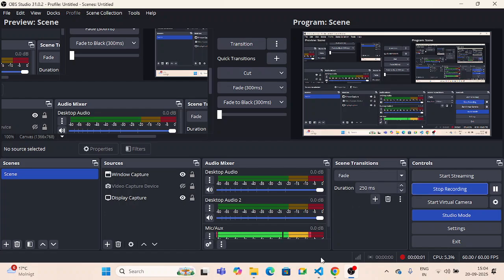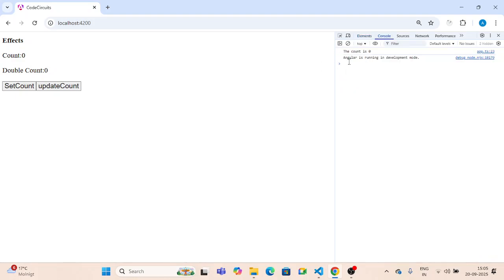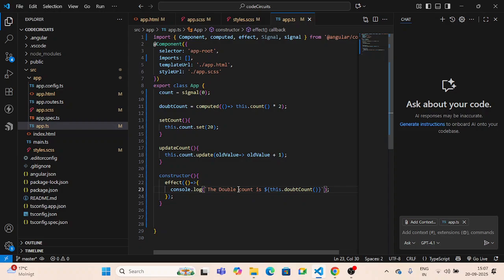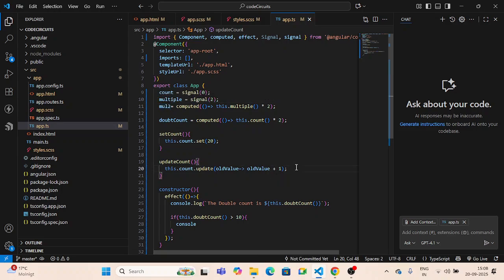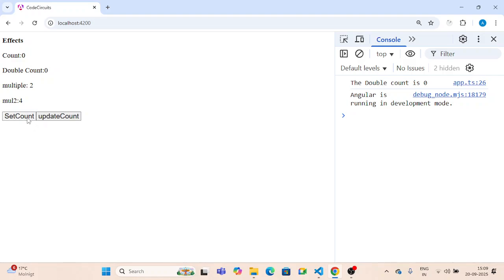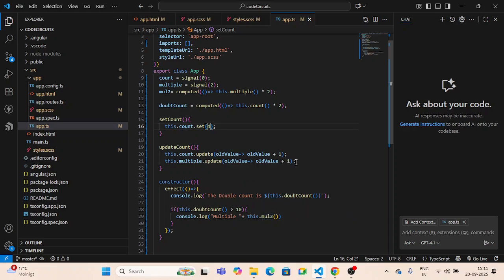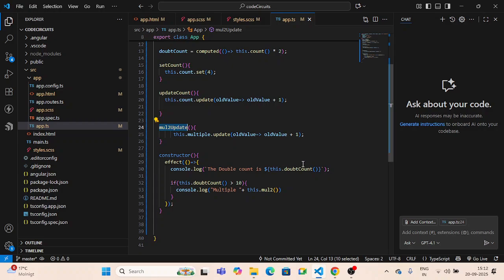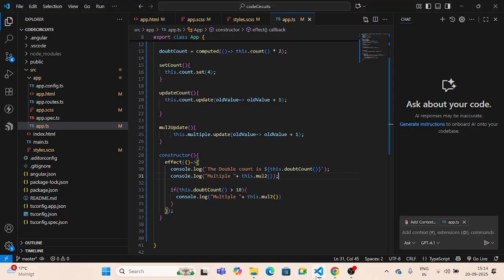Angular 20 Effects Tutorial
Effects always run at least once. When an effect runs, it tracks any signal value reads. Whenever any of these signal values change, the effect runs again. Similar to computed signals, effects keep track of their dependencies dynamically, and only track signals which were read in the most recent execution.

Effects always execute asynchronously, during the change detection process.